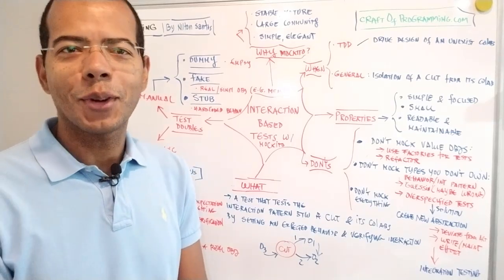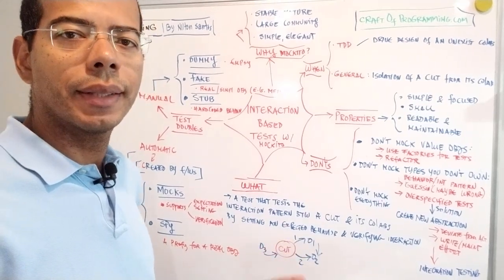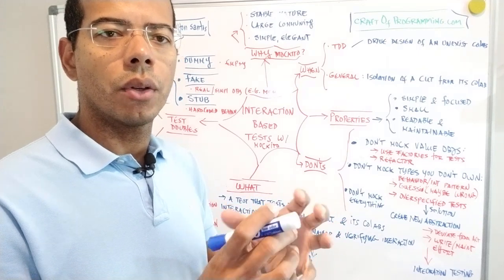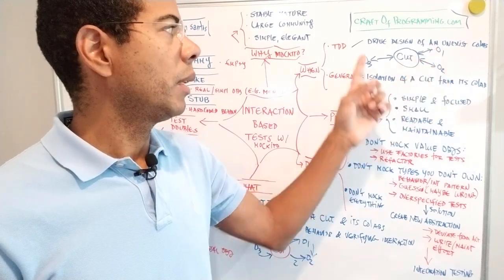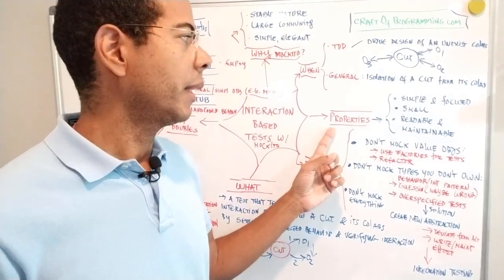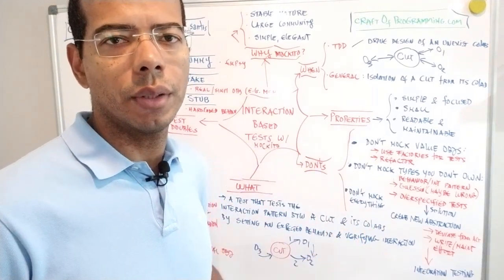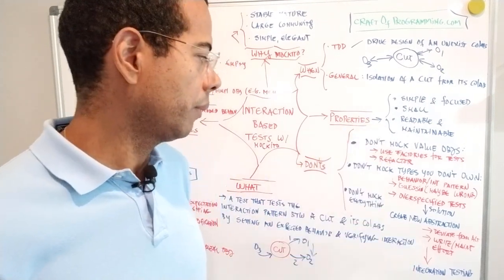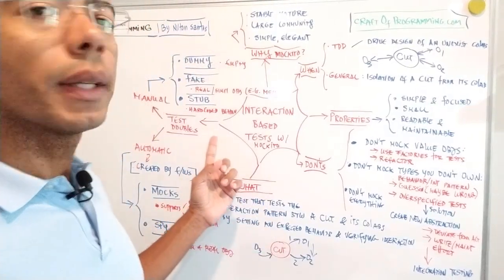Mockito tutorial for beginners: Overview and basic concepts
In this video tutorial of Mockito for beginners you will learn the fundamental concepts related to interaction based tests.

The following topics are covered:

1) Definition of interaction based tests;
2) Properties of good interaction based tests;
3) "Don'ts" (or bad practices) to avoid when writing interaction based tests;
4) Test doubles definition (dummy, fake, stub, mock, spy);
5) When to write interaction based tests;
6) Why use the Mockito mocking framework (as opposed to say EasyMock or TestNg for instance).